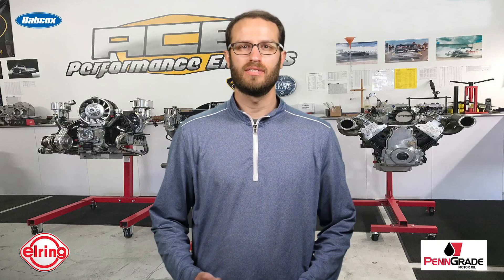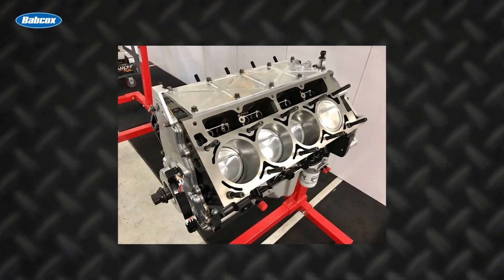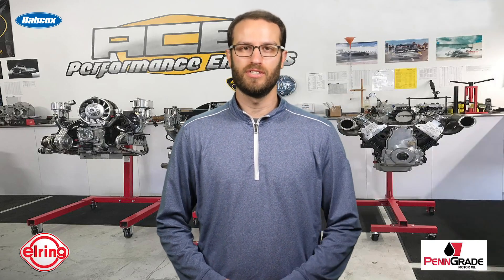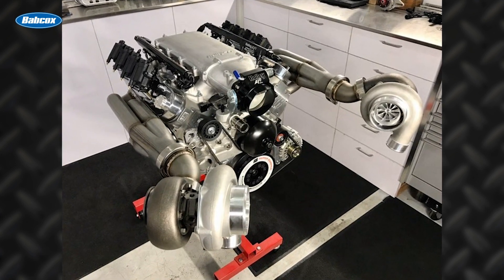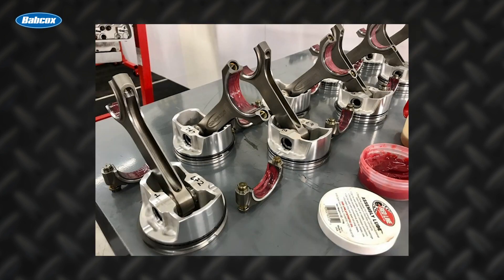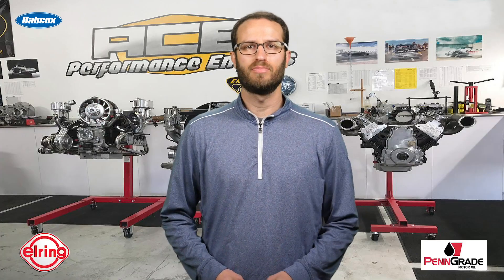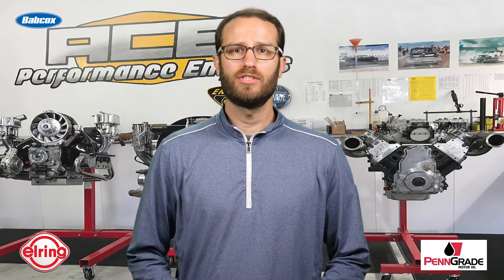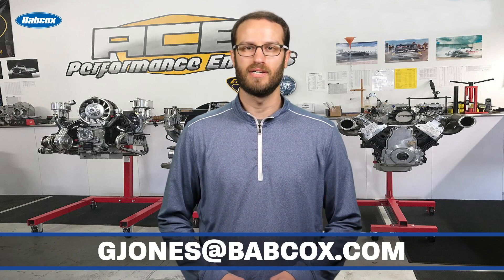370 cid Twin-Turbo LS Engine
In this episode of Engine of the Week sponsored by PennGrade Motor Oil and Elring – Das Original, we give you the details of a twin-turbo 370 cid LS engine built by Stefan Rossi of ACE Performance Engines in Torrance, CA.